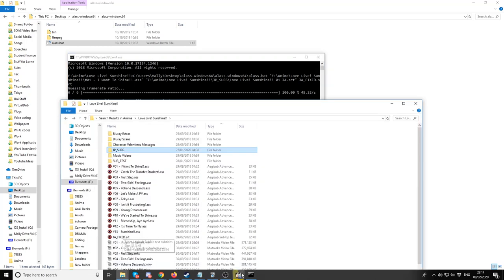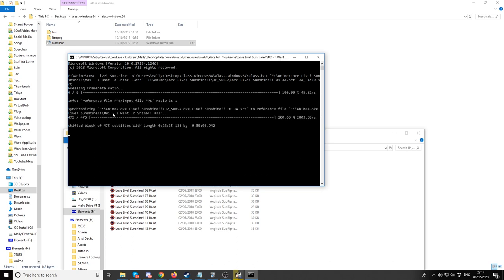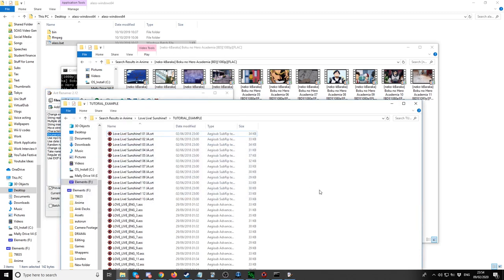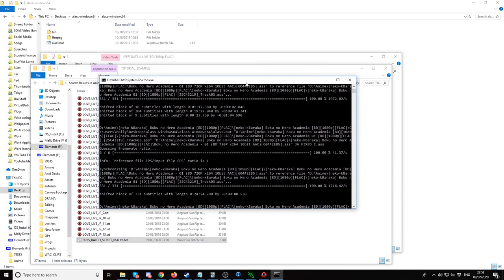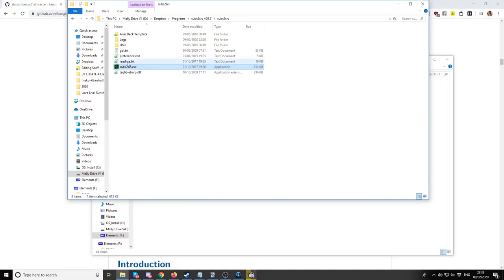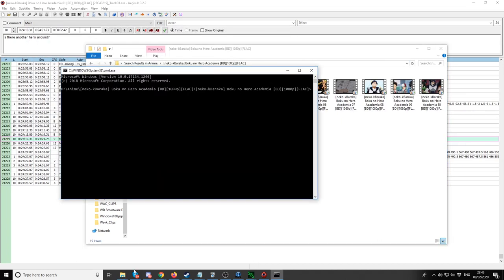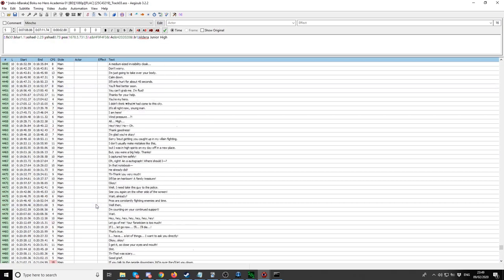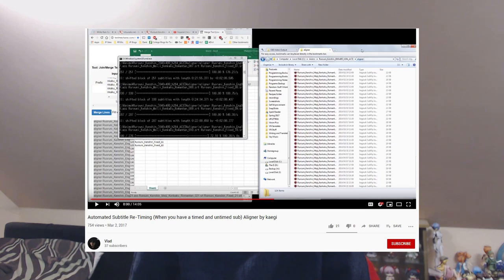Automatic Subtitle Retiming (using a untimed sub with a timed sub) alass by kaegi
This video is split into 3 sections:

00:52 - Retiming one subtitle file
03:10 - Retiming multiple subtitles
08:35 - Theory + things that can go wrong

This tutorial will show you how to use a automated method that will use an untimed subtitle and adjust it with a timed subtitle using this program called alass. It's a command line tool used to sync subtitles to video files.

This is kaegi's dissertation (thesis) project that he developed, and it can deal with constant offsets, splits (due to ads and directors cut and etc) and different frame rates.

This tutorial deals with 2 of the above use cases: offsets and splits. Our examples will have the same frame rate.

4. Subs2Srs or MKVCleaver

Thanks kaegi for making the tool!

These guys made similar tutorials exploring the method and I combined ideas and made this batch script in order to make this method that works for me. Hopefully it helps! Check out the other videos for a different perspective and Krinkel even goes over how to do it on MAC. You can do it on Linux also!

Here's a written guide for the process made by Quizmaster (he also includes an alternative method):

+ Love Love Sunshine OST